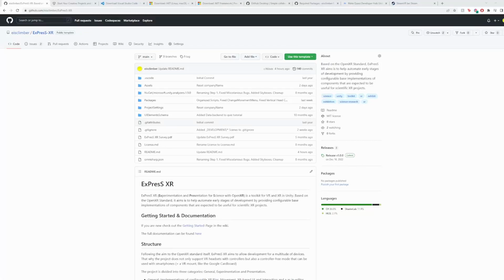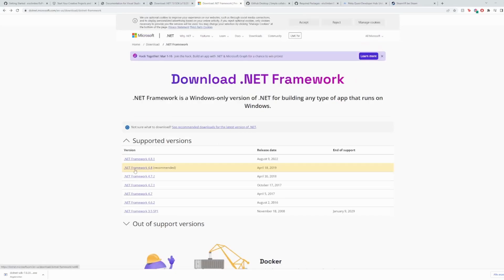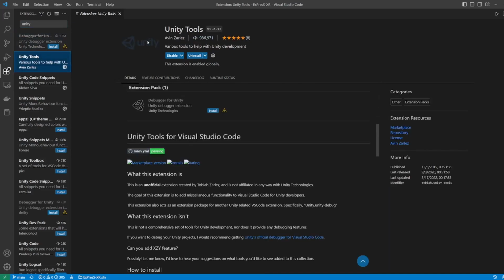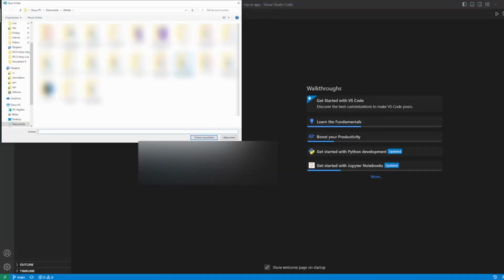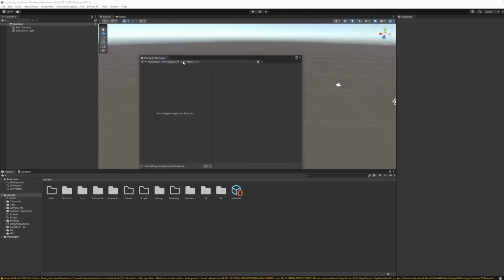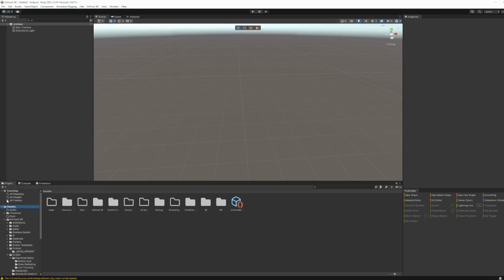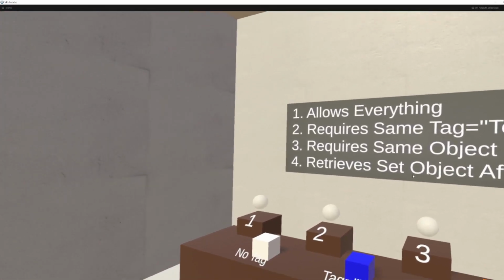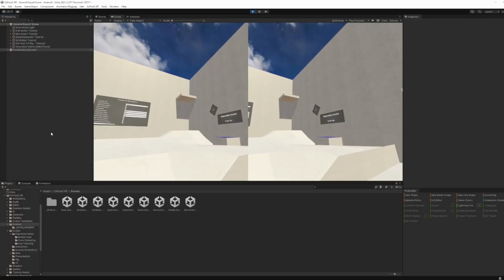ExPresS XR and Unity Setup - ExPresS XR Tutorial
Do you want to start developing your own VR app? ExPresS XR might be the perfect choice for you. Using predefined assets, automation and elaborated workflows, the Unity toolkit lets you create your VR experience within minutes – even with little experience in coding or game development.
In this video we will be setting up your pc for Unity development and see how easy it is to create your own ExPresS XR project.

What is ExPresS XR? It is an abbreviation for “Experimentation and Presentation for Science with OpenXR”, a Unity toolkit for VR and XR based on the OpenXR-Standard. Rather than focusing on game development for experienced developers the project focuses on making development easy to learn and quick.

⌚Timestamps:
00:25 Install Unity
01:24 Install .NET-Framework
02:27 Install VS Code
02:54 Install VS Code Extensions
04:00 Install GitHub Desktop
04:18 Get the Code
04:59 Download Git-Repository
05:34 Open Project in VS Code
06:00 Install VR Software
06:42 Opening the Project in Unity
08:04 Connecting VR Headsets
08:20 Config Sanity Check
09:25 Opening Sample Scenes
09:50 VR Demo Expolarion
12:44 Further Steps

🔗 Additional Links:
- XR Rig Configuration: [Video Comming Soon]
- Sockets/Interaction:  [Video Comming Soon]